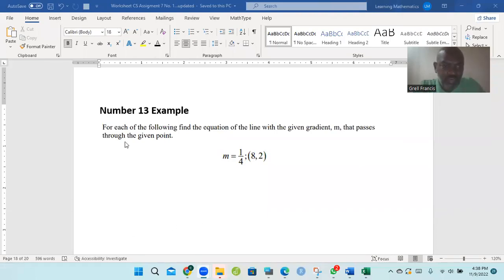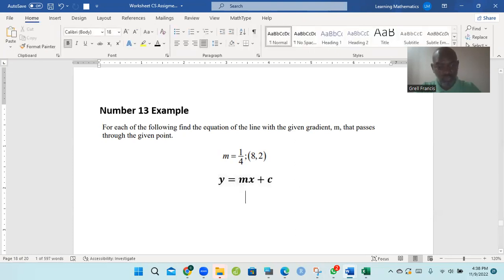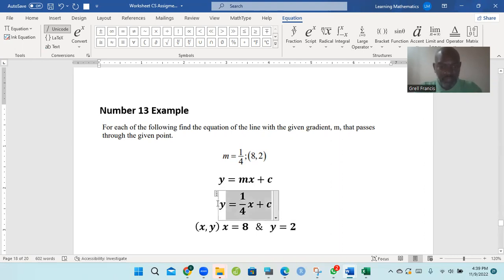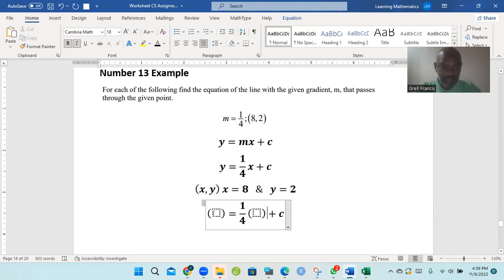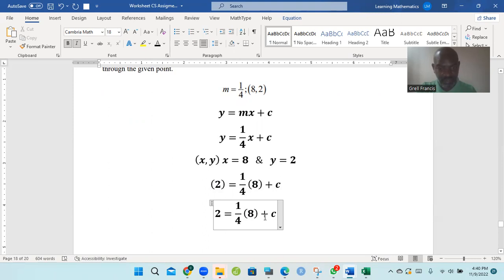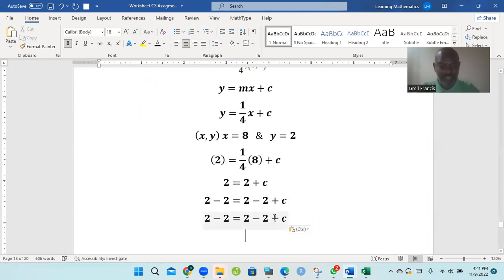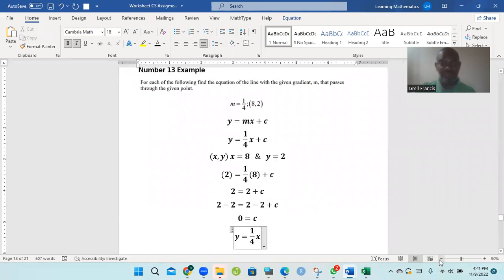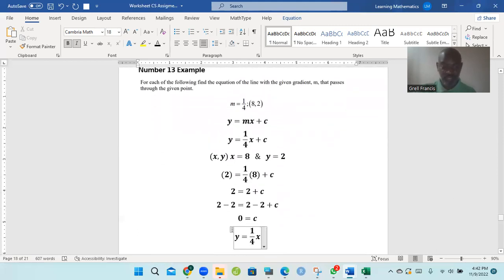A7 Question 13 Equation of Line Part 2